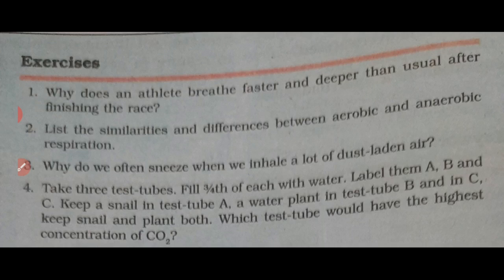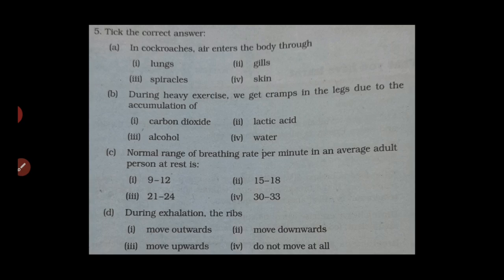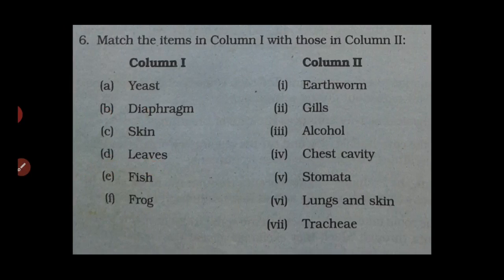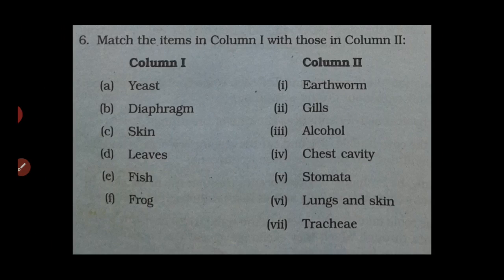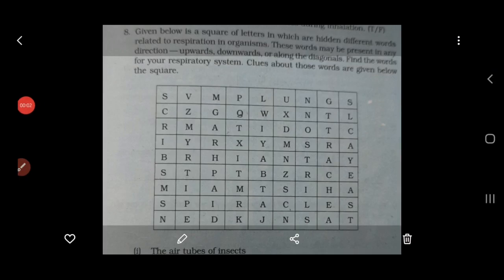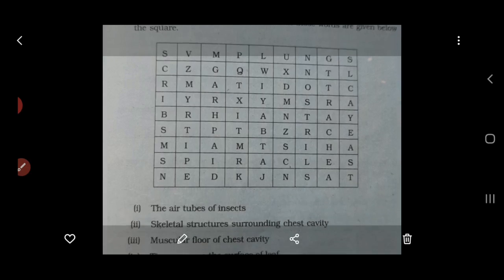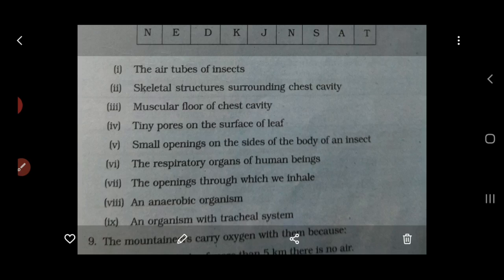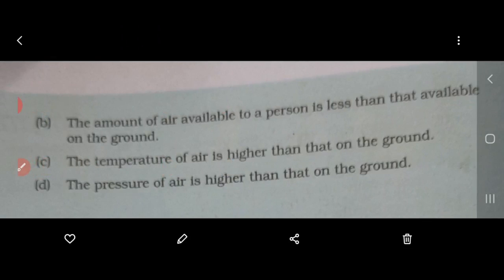CBSE | Grade 7 | Biology | Chapter 10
Respiration in organisms | Book Back exercise